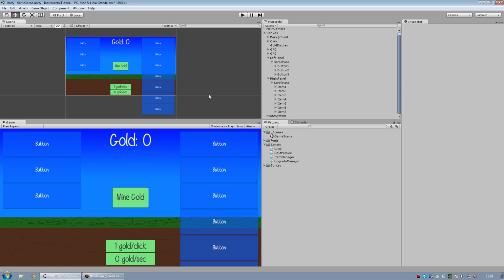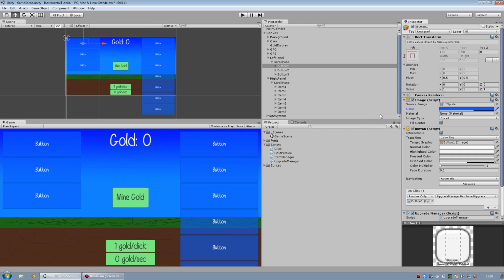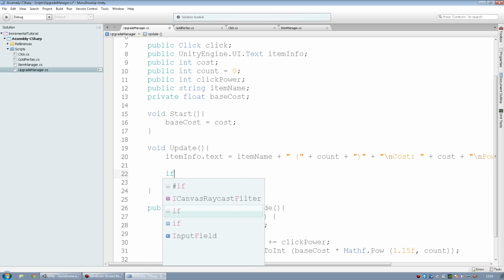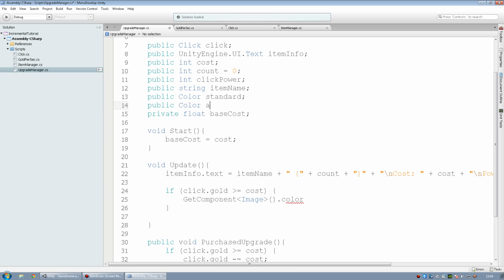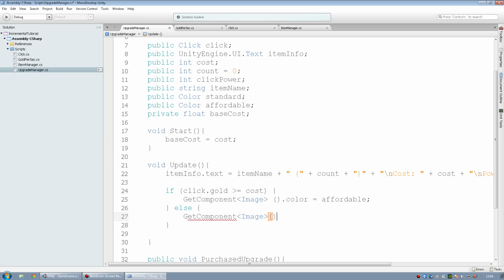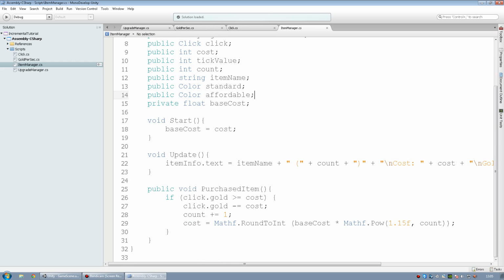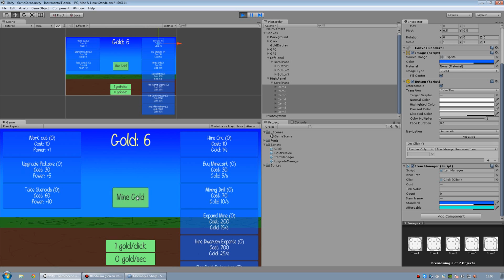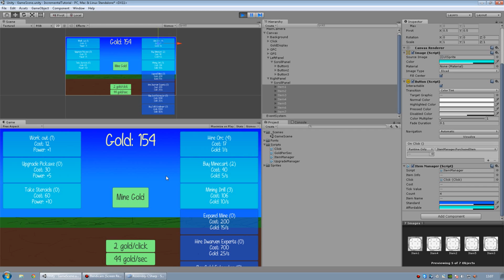Clicker Game Tutorial Unity C#, Part 5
Hello again! A short part this time, covering a request I got on how to change to color of the buttons to show that you can afford items/upgrades.

If you like what I do, it really means a lot if you subscribe to my channel, also don't forget to like the video and leave a comment with what you would like to see next! I read everything and if it's something I know how to do I'll make sure to post a video on how to do it!